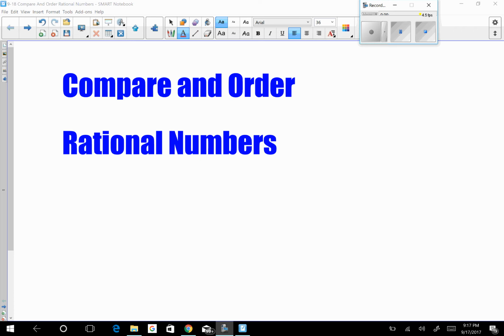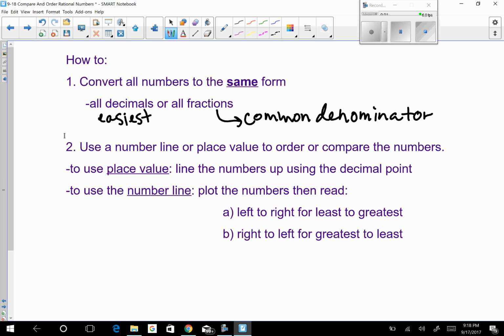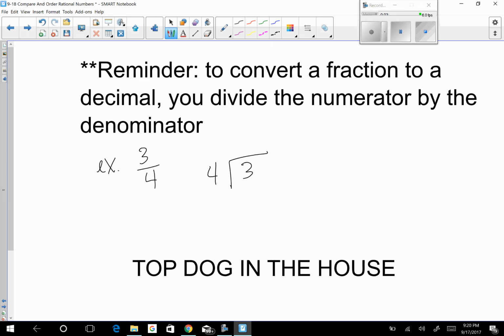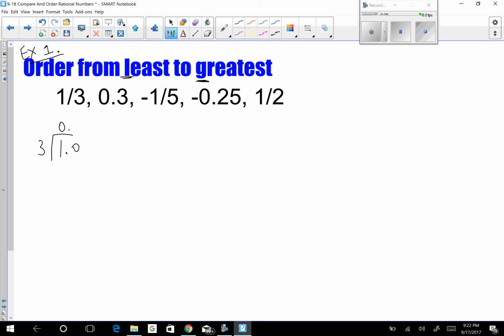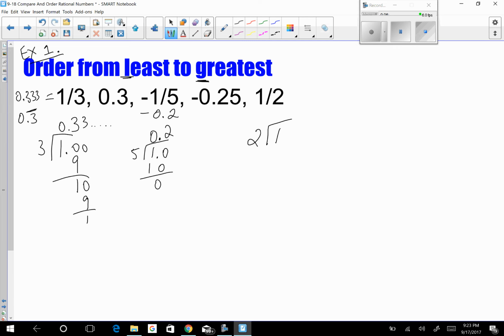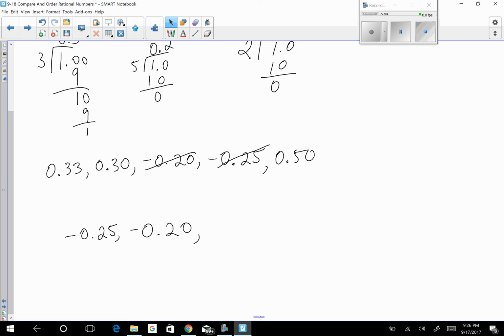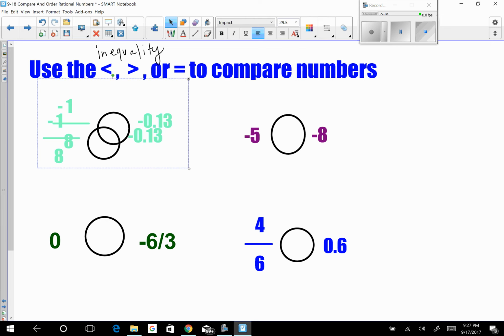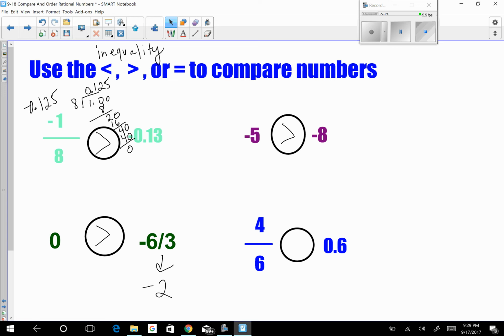Order and Compare Rational Numbers